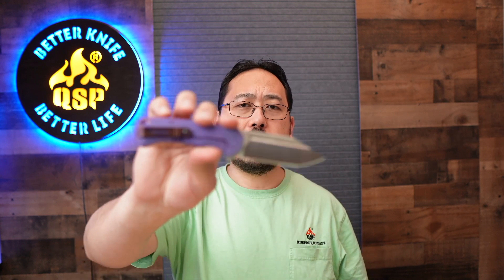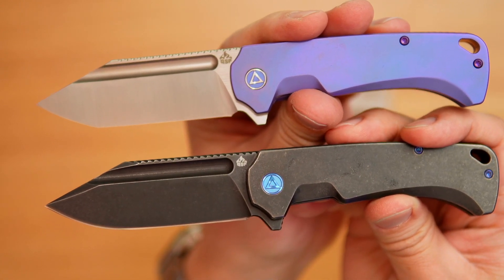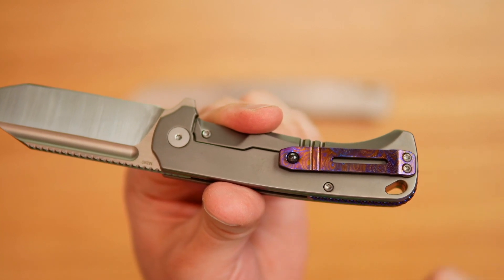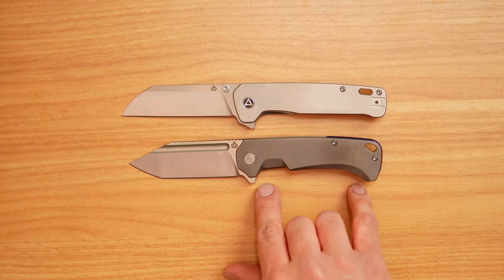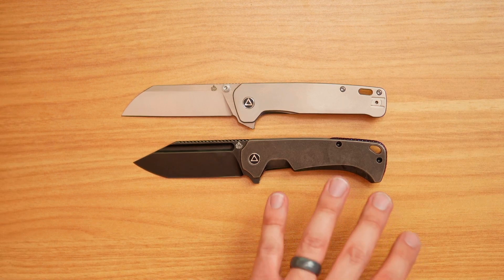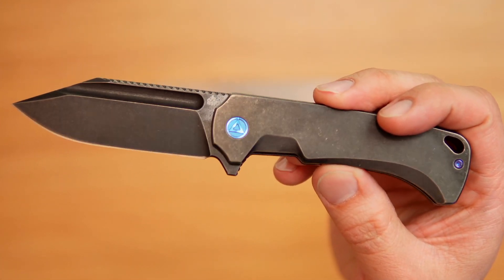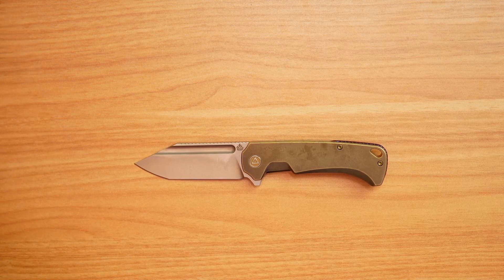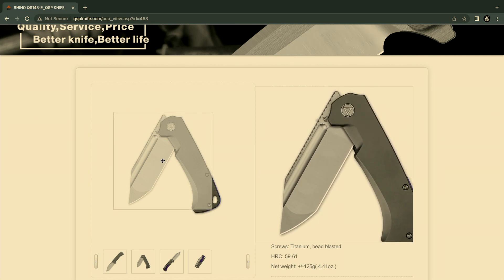QSP Rhino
QSP Knife most premium offering to date the QSP Rhino offered in a flat grind or a compound grind. Offering titanium scales and hardware. This model offers Mokuti which you don't find on very many products. qspknife.com